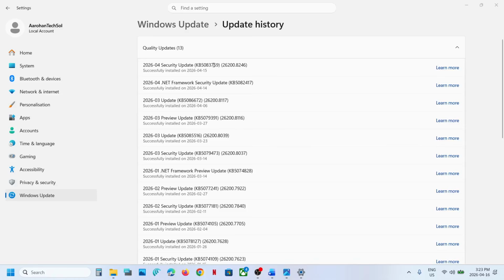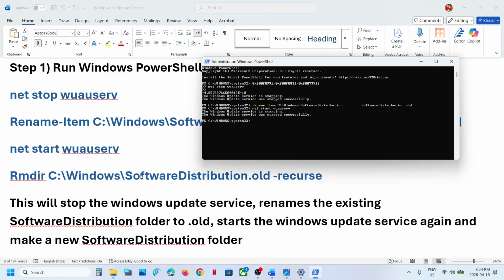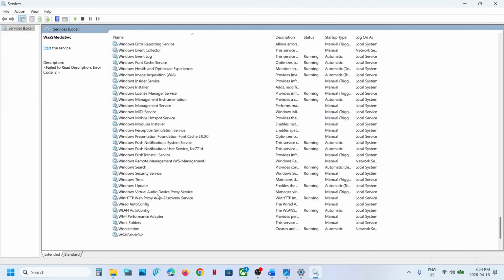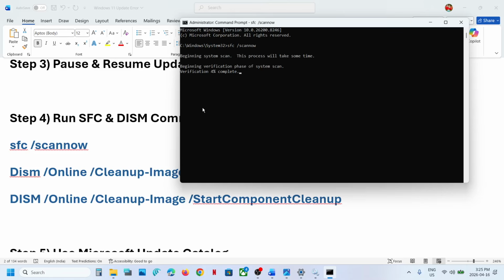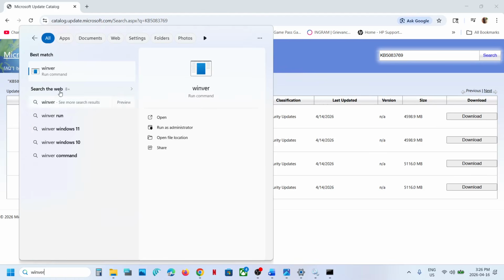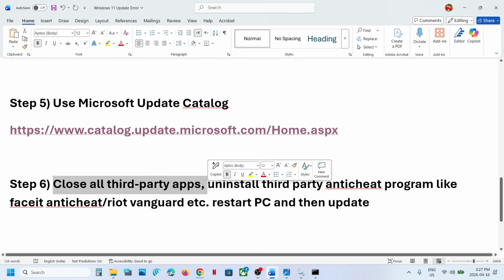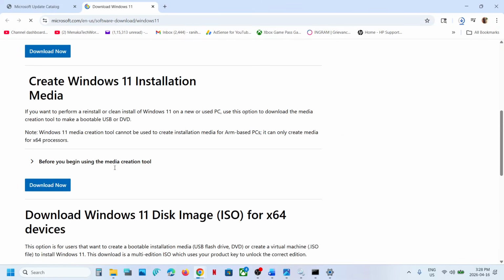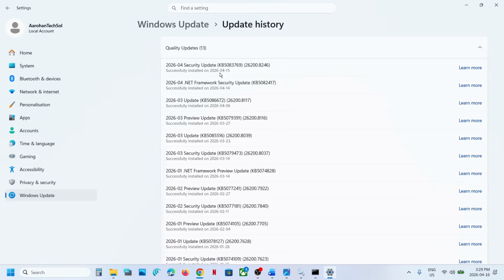Fix Update KB5083769/KB5082417 Not Installing Error Code 0x800f0991/0x800f0831/0x80073712 Windows 11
How To Fix Update KB5083769/KB5082417 Not Installing Error Code 0x80073712/0x800f0991/0x800f0831 Windows 11